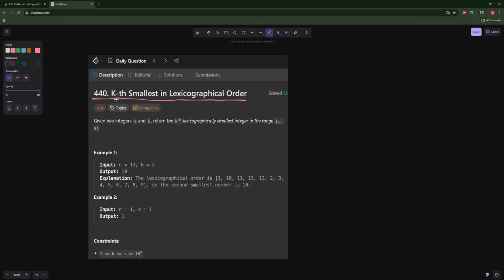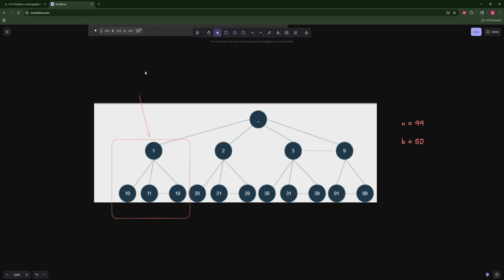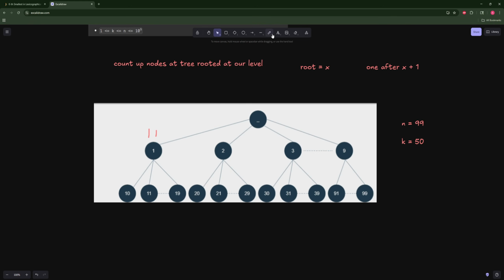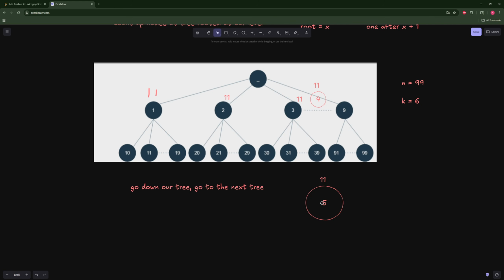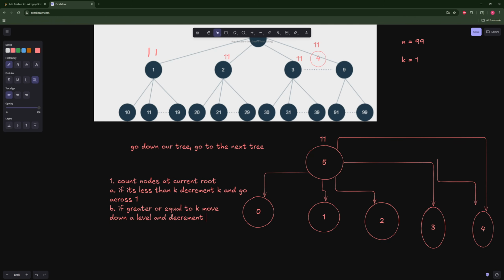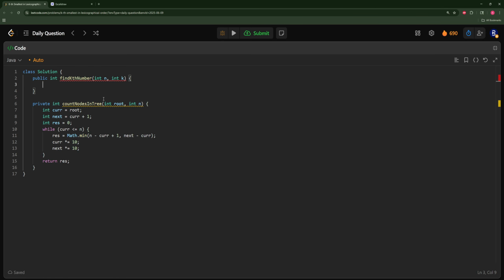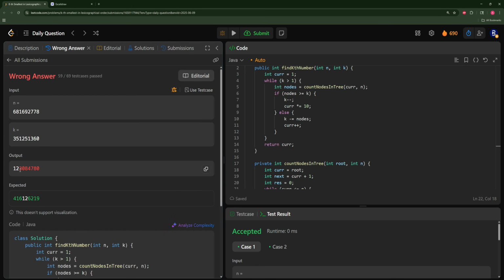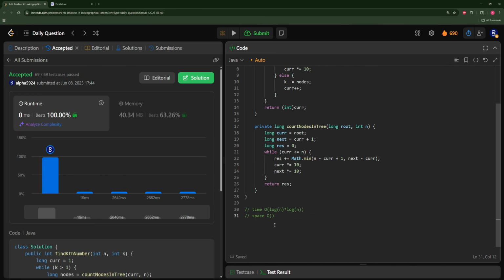LeetCode 440 - Kth Smallest in Lexicographical Order - Java